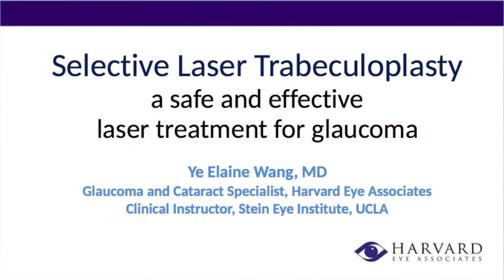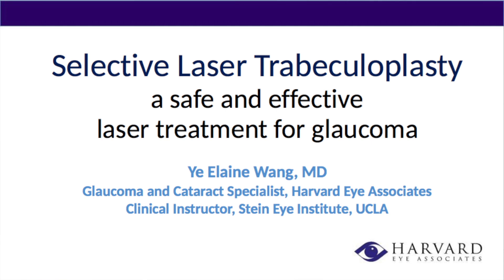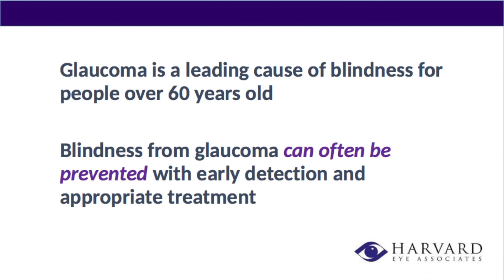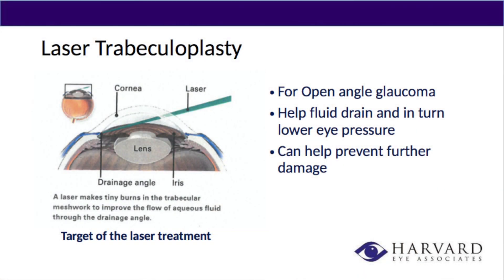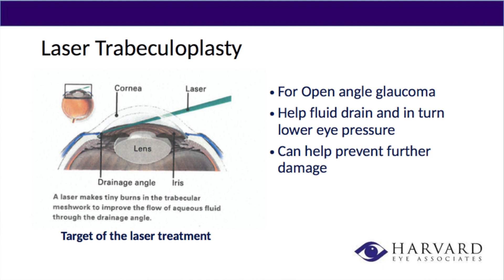Dr. Elaine Wang- Selective Laser Trabeculoplasty (SLT)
Dr. Elaine Wang, Glaucoma and Cataract Specialist, talks about the Selective Laser Trabeculoplasty (SLT), a simple, yet highly effective laser procedure that reduces the intraocular pressure associated with glaucoma.